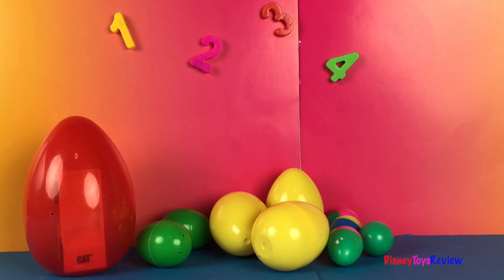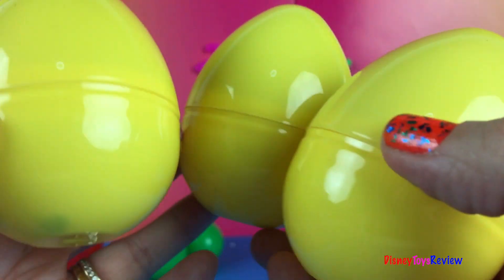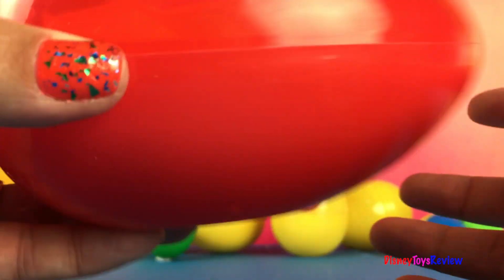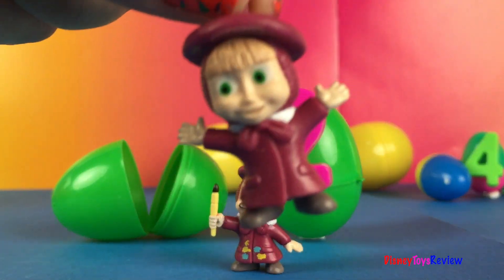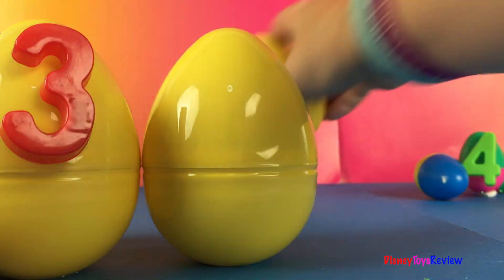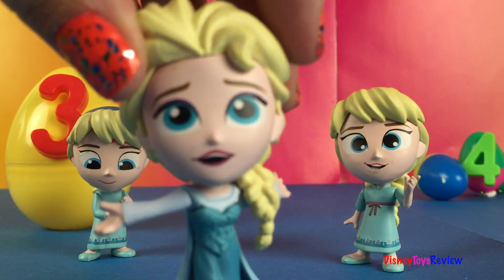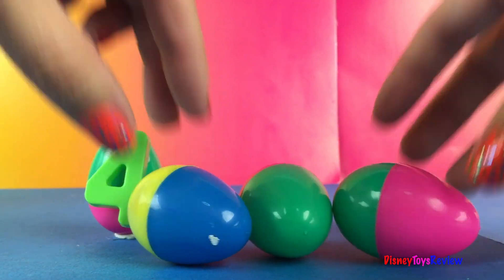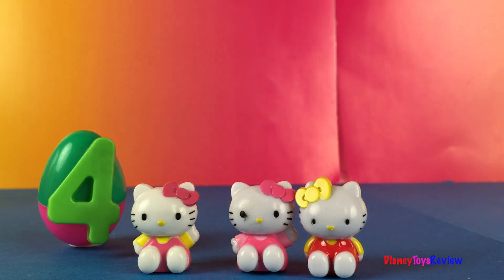Learn to count Easter Egg surprises CAT Construction surprise eggs Masha and the Bear Disney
DisneyToysReview the toy channel presents another toy unboxing video: Easter Eggs and Surprises!

Today we are learning to count using Easter Eggs and Surprises! The fun goes on and on as we count from one to four using eggs and toys!

We will uncover CAT Construction, Masha from Masha and the Bear, Disney FROZEN Elsa and Hello Kitty!

Here are some facts about some of our favorite mighty machines:

Haul trucks are engineered to work in mines, quarries and heavy duty construction applications.  Their payload could weigh as much as 150 elephants.

A wheel loader is a heavy construction machines used to load material into trucks. You can also use it a big powerful dust pan or power scoop. Front loaders can also be used to remove snow in the winter like small snow plows.

We have lots of videos with playdoh, and here's how "Play Doh" is called in other languages: Clay, Playdough, Play-Doh, pâte à modeler, Plasticine, Plastilina, Plastiline, 橡皮泥, 橡皮泥, プラスティシーン, plasticina, massa, пластилин, modellera, пластилін, Crayola, Massinhas de modelar.

Subscribe to my channel where I review Diggin' Rigs Trash Tossin' Rowdy the Garbage Truck cleaning trash in Radiator Springs assisted by Lightning McQueen, Mater and Chomper The Excavator With Buster the Power Crane and many other mighty machine, diggers and construction vehicles toys.  I also have videos with Pinkie Pie Pretty Parlor Playset My Little Pony.